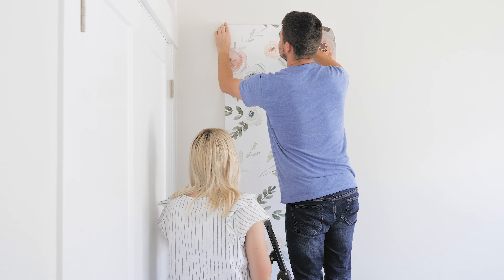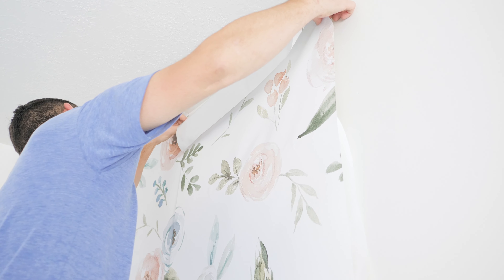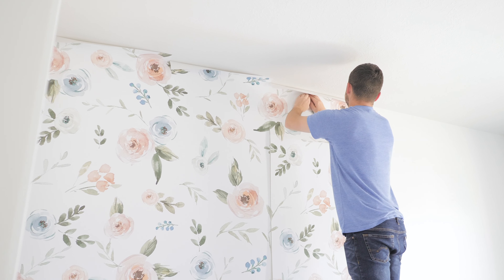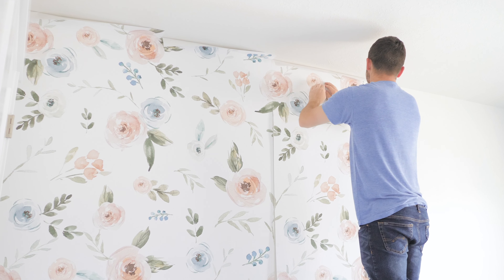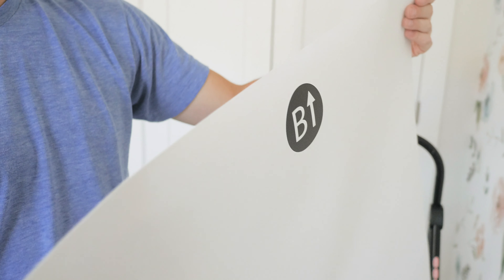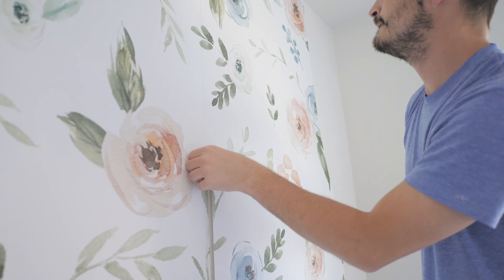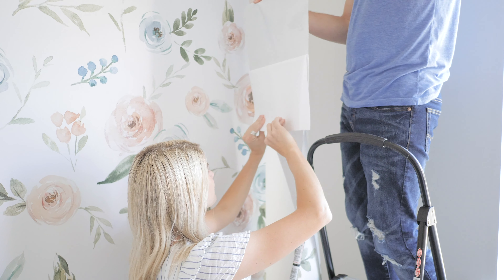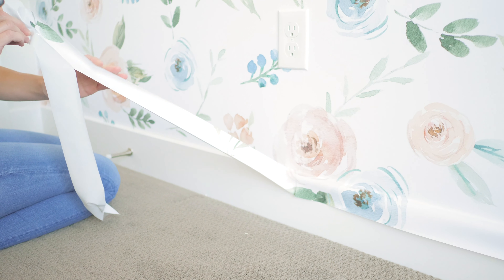Loomwell Install Tutorial